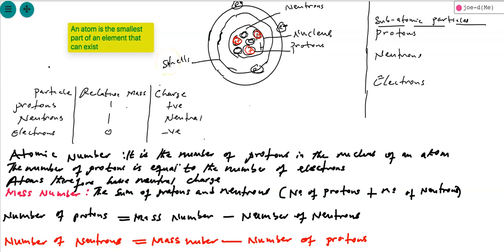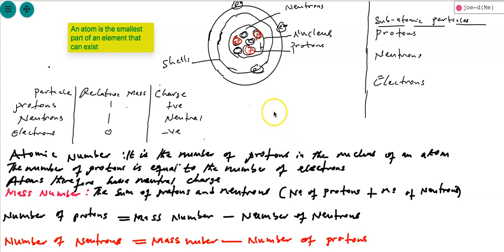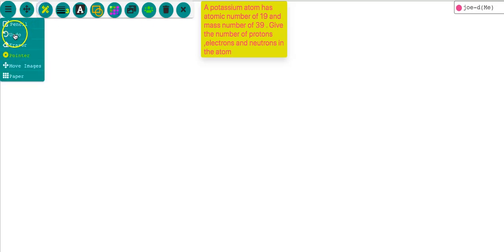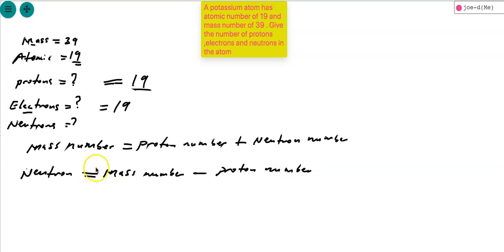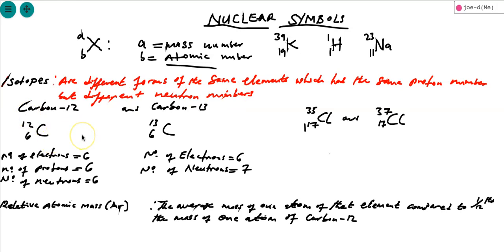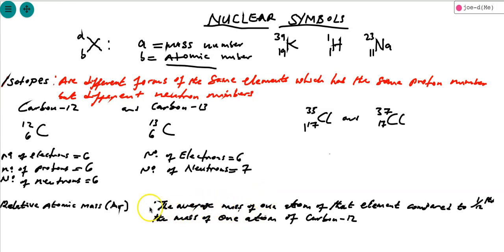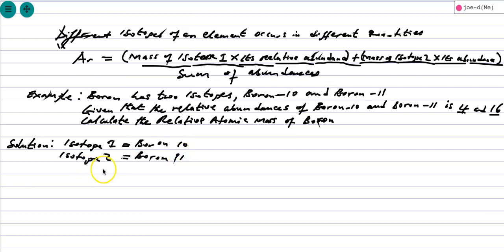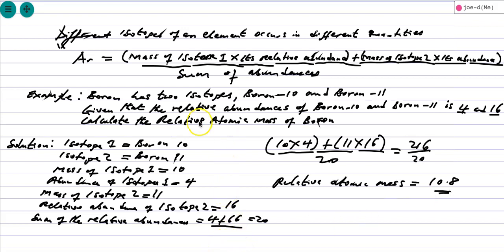Atomic Structure Explained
This video looks at the structure of the atom in detail